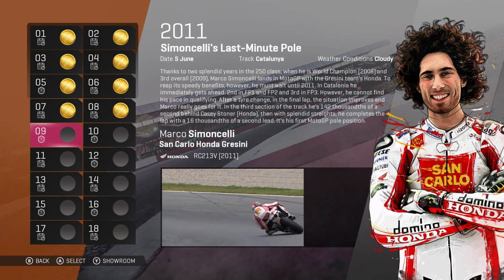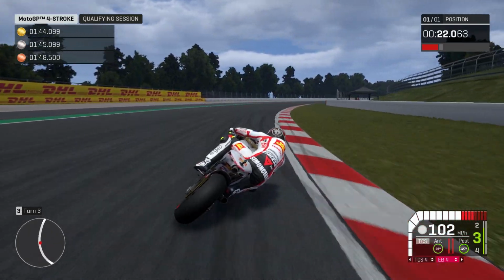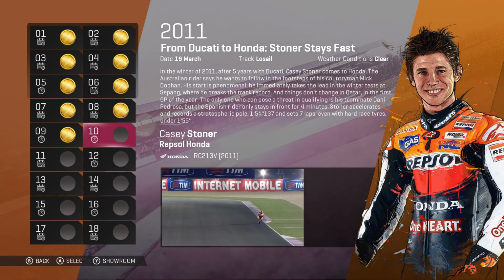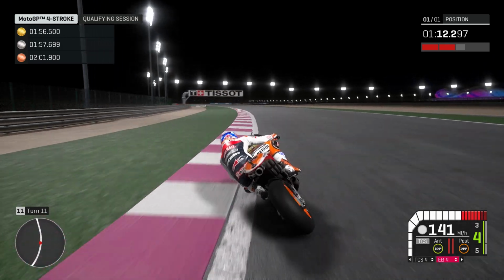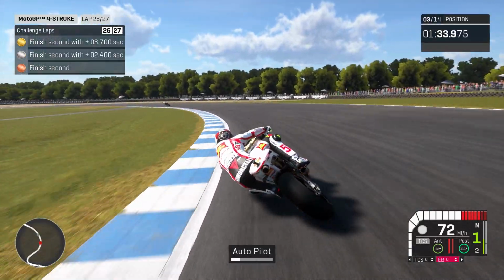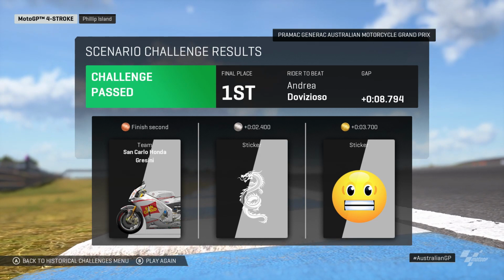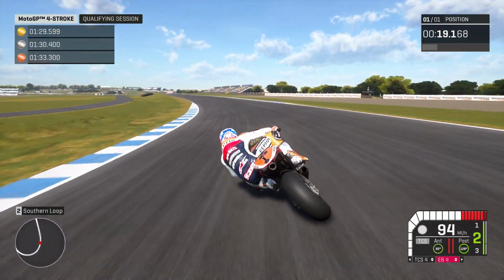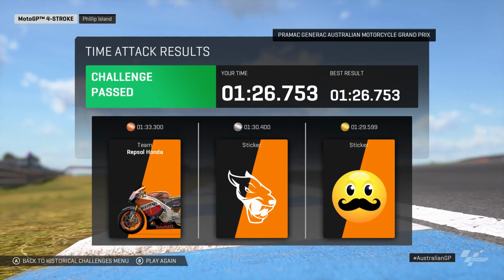Motogp 19 Historic Challenges Part 11 - 2011 Honda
Part 11 of the Historic Challenges, today I play the next 4 challenges in the Modern Era.